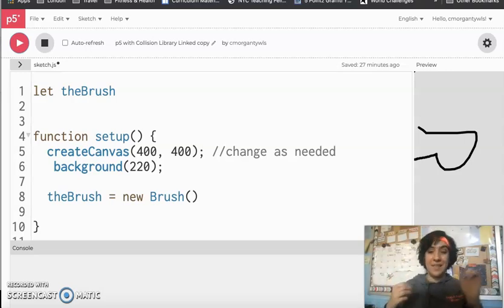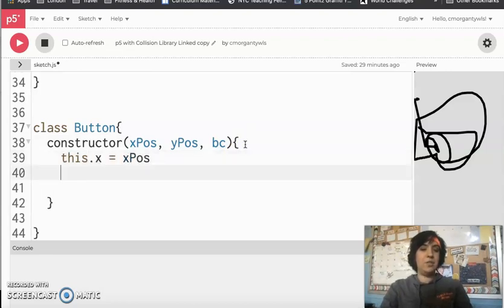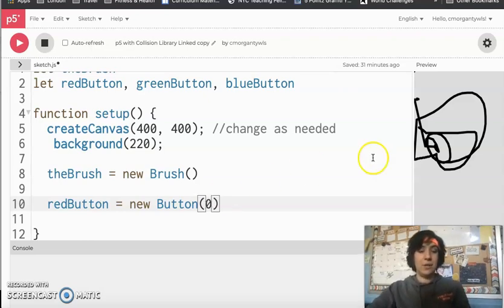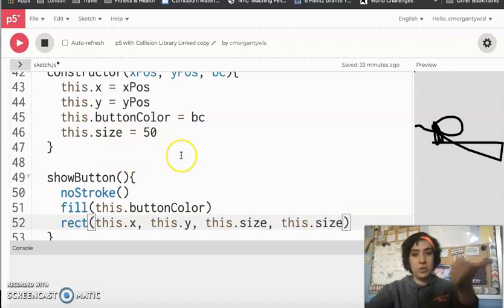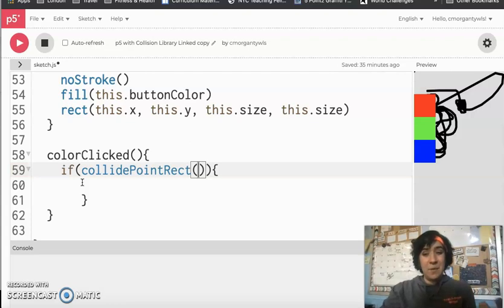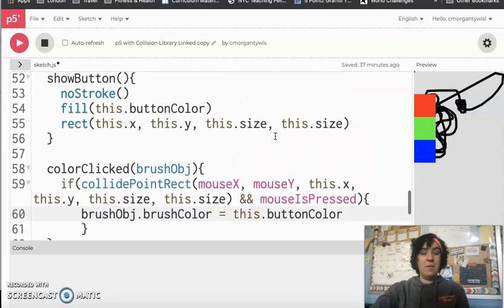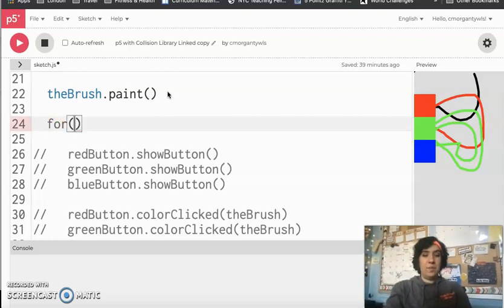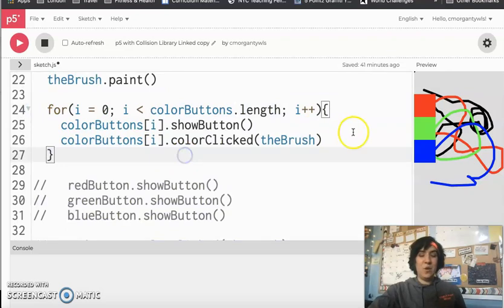AP CSP: 2.3.2 Drawing App Remix Pt 2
There is no starter code from today, but make sure you have completed part one of this video series!